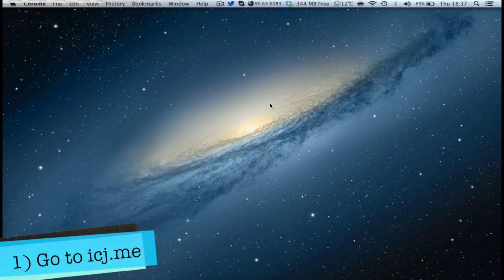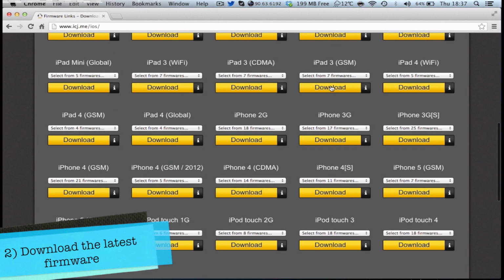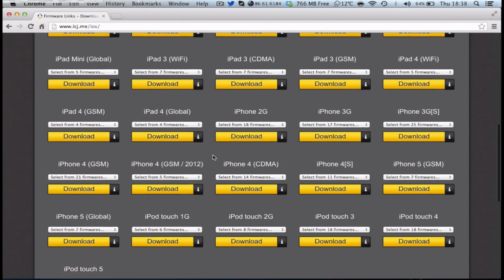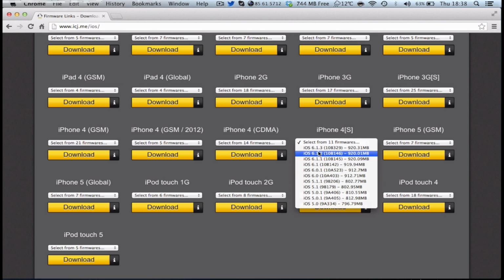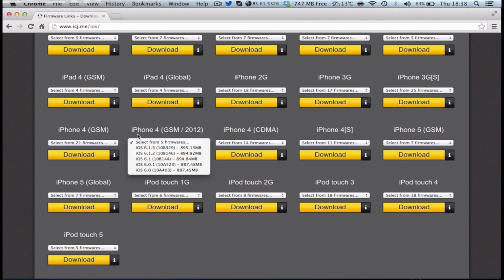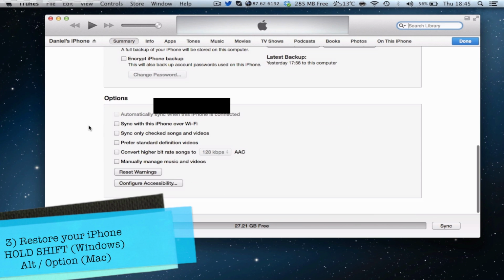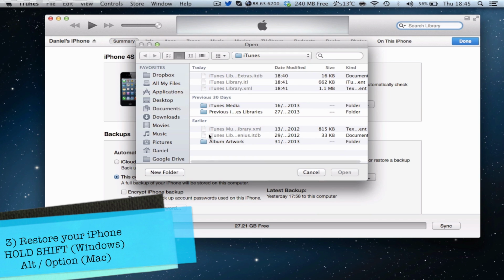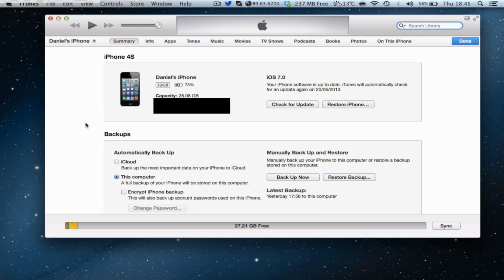HOW TO: Fix iOS 7 FIRMWARE ERROR on iPhone 5/4S/4 iPod Touch 5th gen iPad 2/3/4 Mini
FIX iOS 7 FIRMWARE ERROR

*Can we get this video to 100 likes?* :D

INSTALL iOS 7 BETA 2 & BETA 3 on the iPhone 4/4s/5 and iPod Touch

BE A BUDDY TODAY!